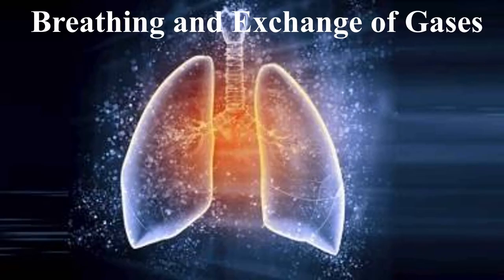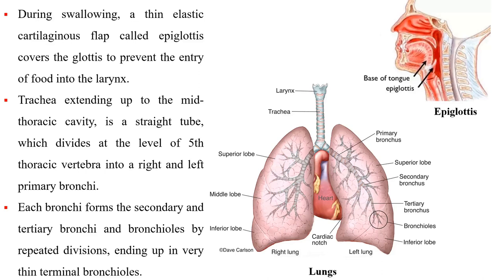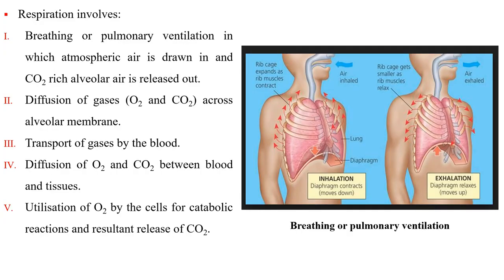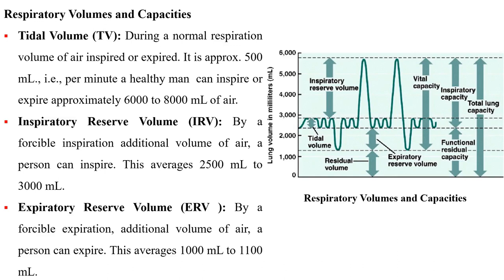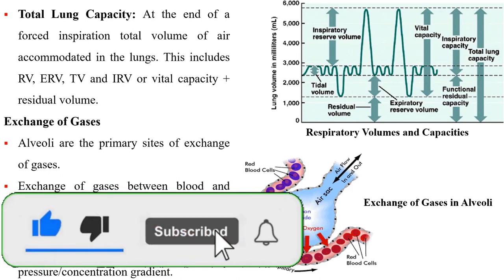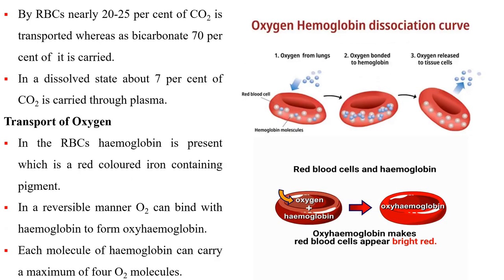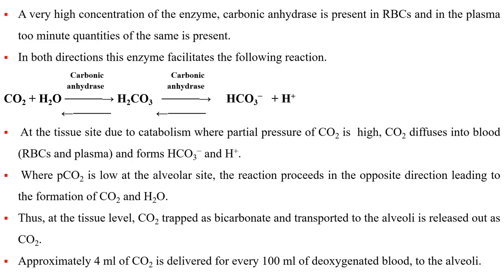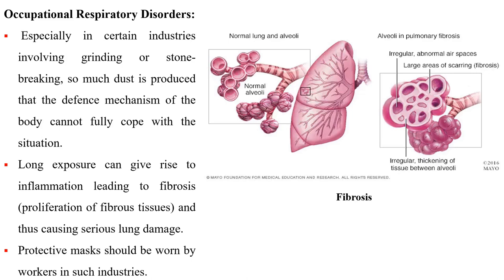Breathing and Exchange of Gases/ PUC I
Welcome to Science for life.
We present to you simple, and easy to understand life science videos for students . Science for life creates simplified biology learning resources to students as well as teachers. Our videos will help you to improve your understanding and interest in biology. We make a positive impact in the education segment by providing quality education content to you. Students need not worry about anything as our videos will make them understand science in a way that the knowledge stays with them for life. Thank you so much for your support.